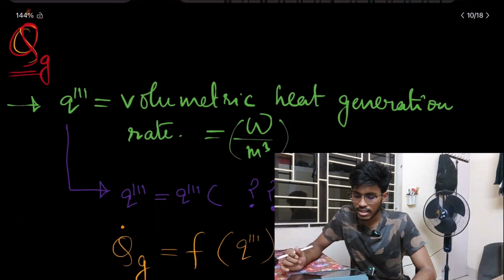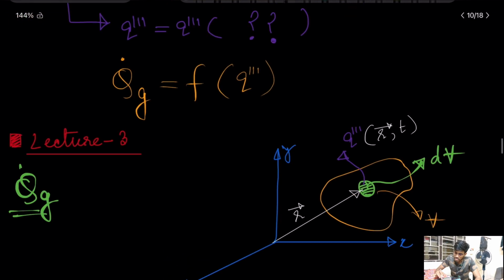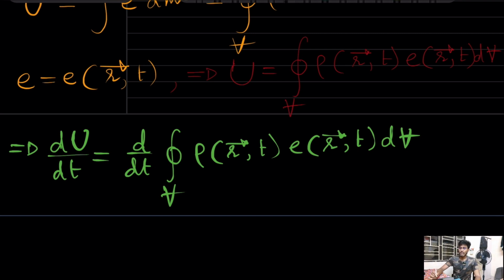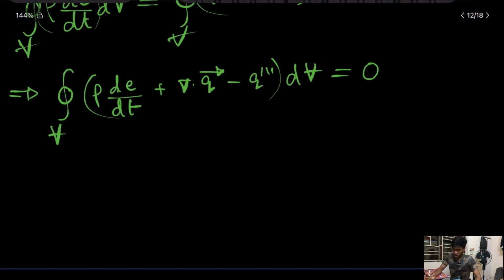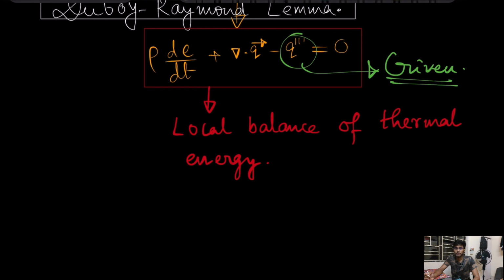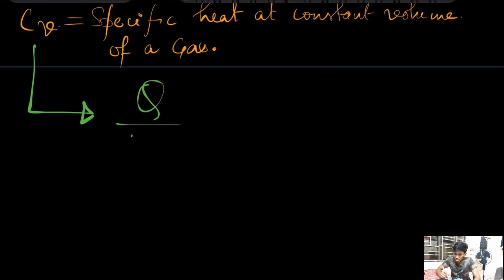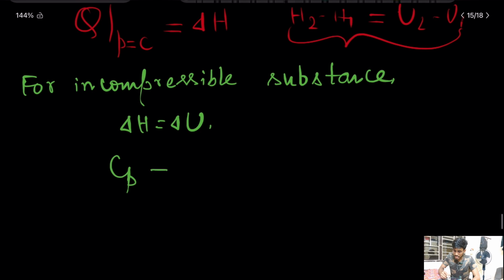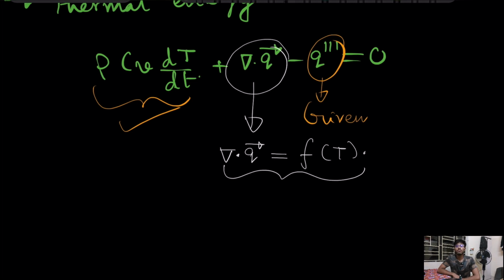Advanced conduction 3| By GATE AIR 31